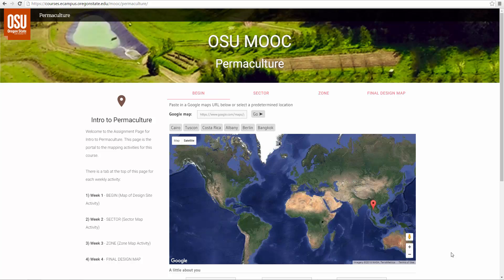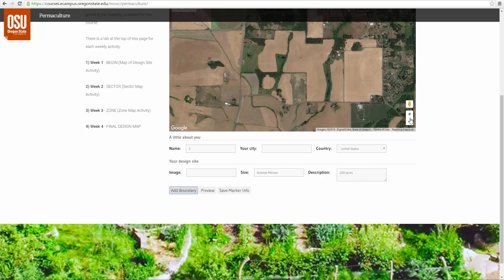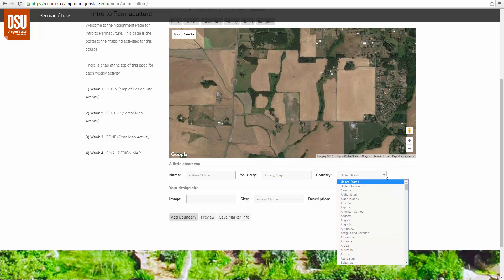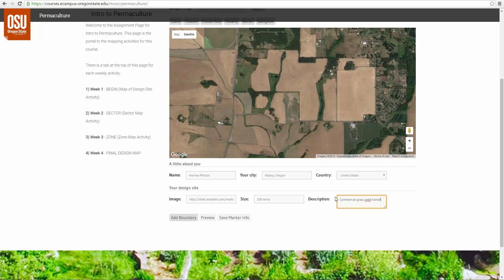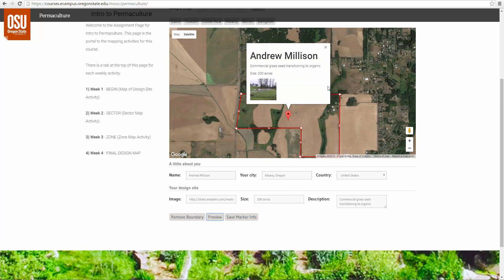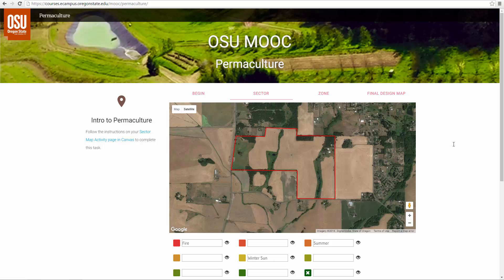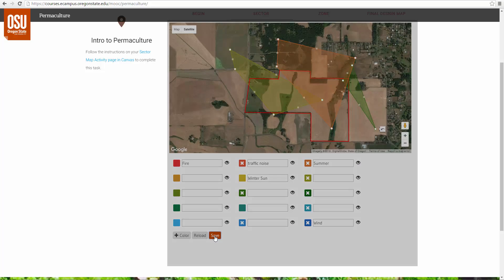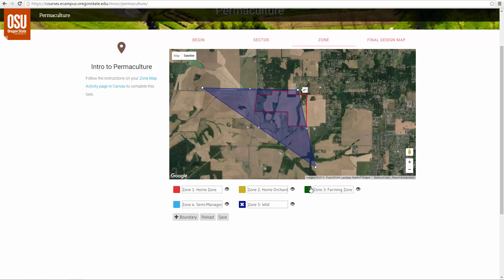Intro to Permaculture Mapping App Instructions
This is an instructional video displaying how to use the mapping application utilized in Oregon State University's Free Permaculture Course This is the application used to develop your base map, sector compass, and zone map.